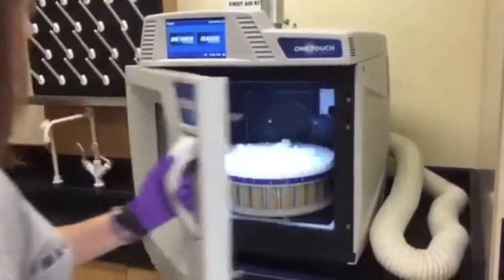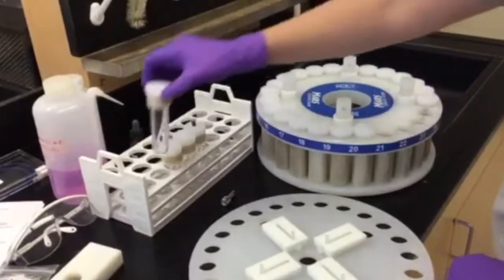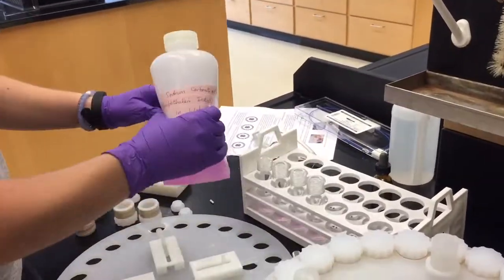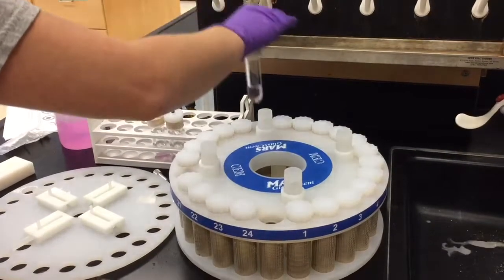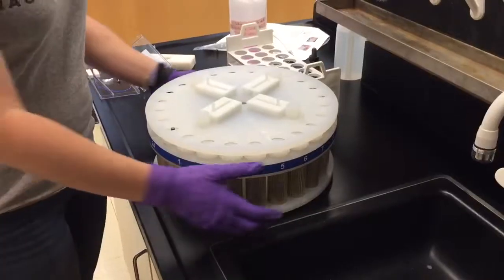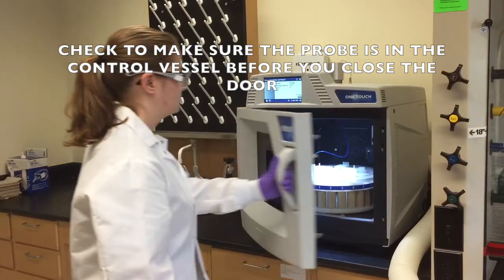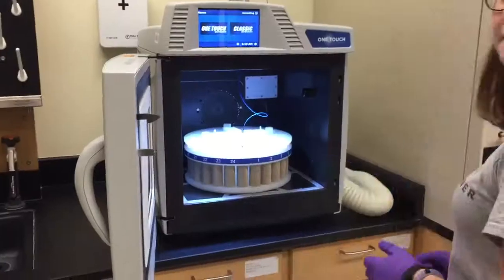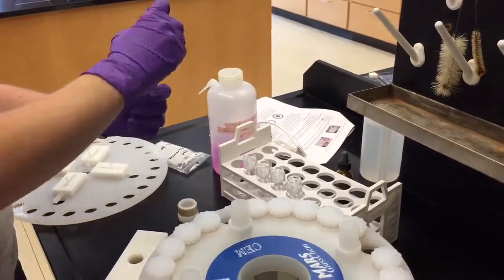MARS 6 Microwave